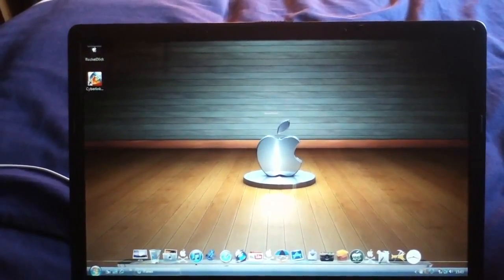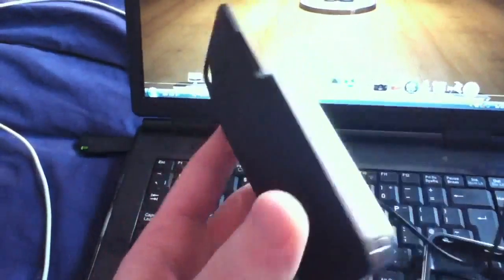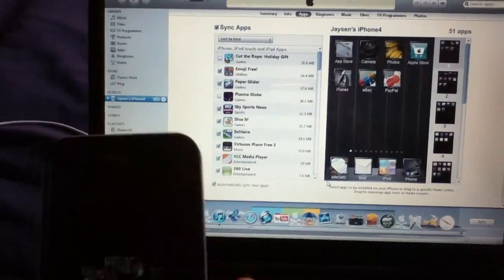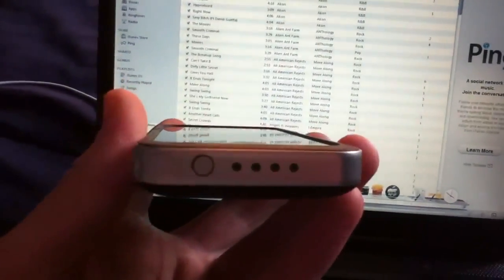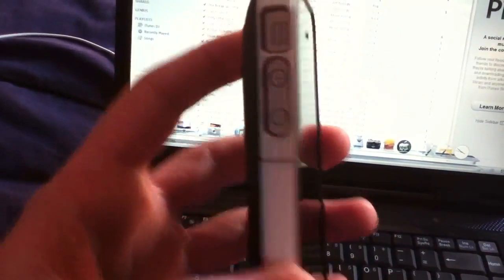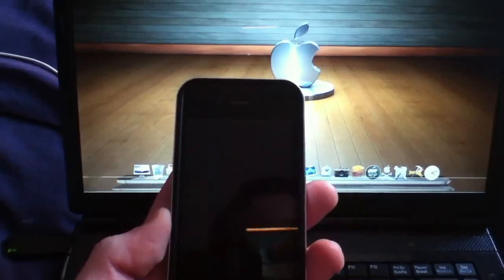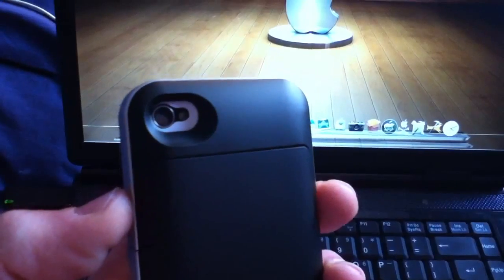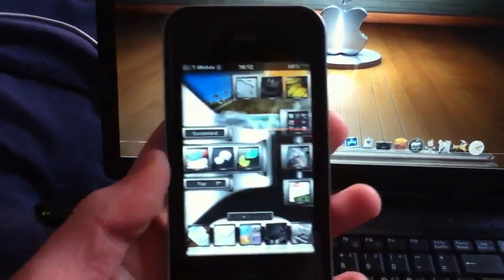Mophie Juice Pack iPhone Case Review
This is the mophie juice pack air case for iphone hands on video ;)
Host site for all your iOS downloading needs,